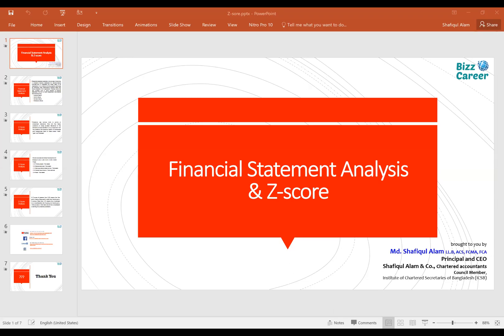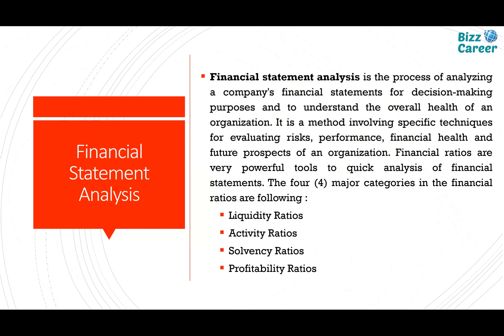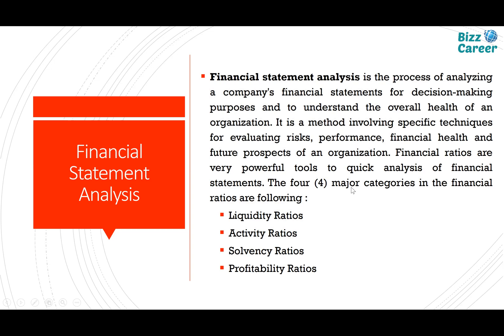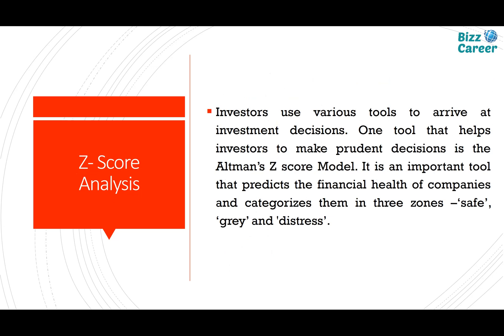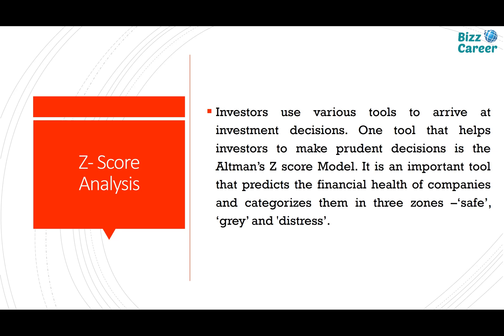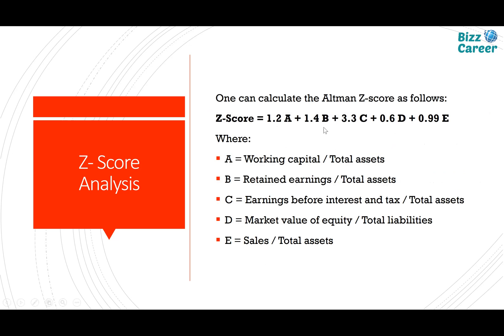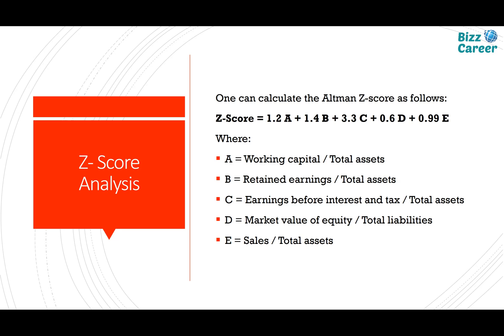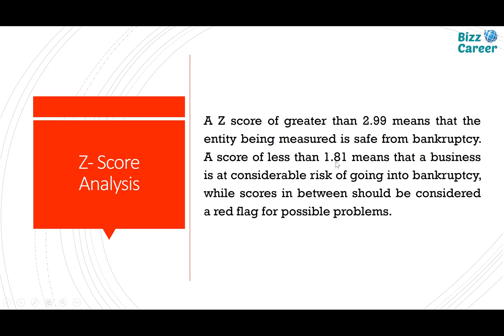Z Score for Financial Analysis in Bangla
Z-score is the output of a credit-strength test that gauges a publicly-traded manufacturing company's likelihood of bankruptcy. The Altman Z-score is based on five financial ratios that can calculate from data found on a company's annual 10-K report. It uses profitability, leverage, liquidity, solvency, and activity to predict whether a company has a high probability of becoming insolvent.